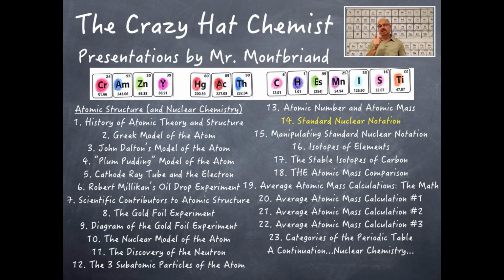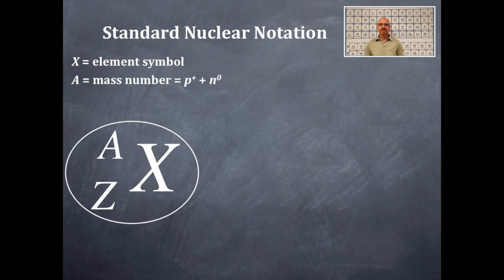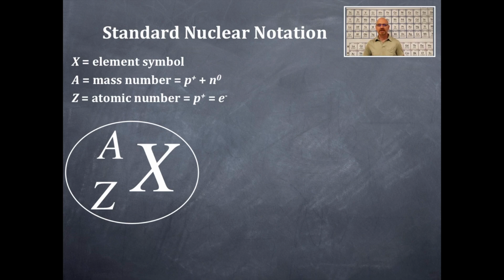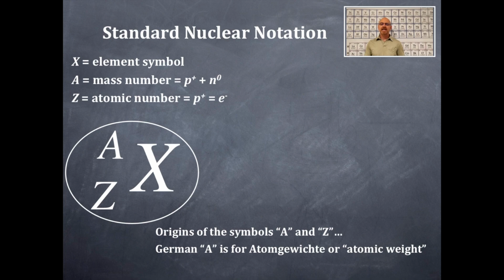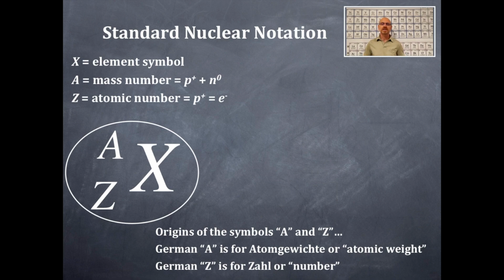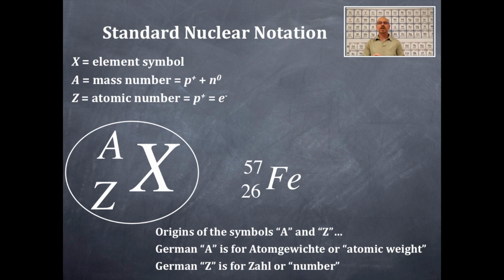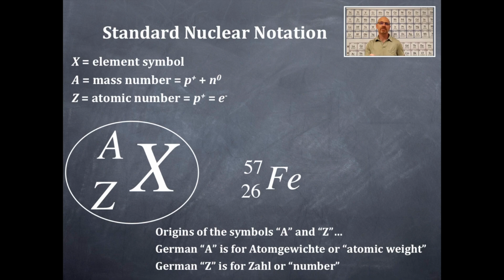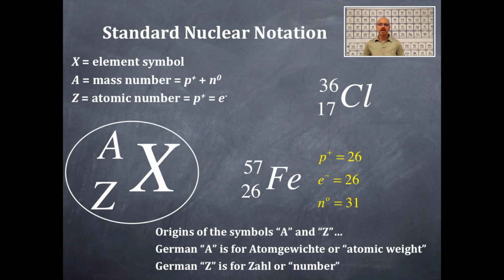Atomic Structure 14: Standard Nuclear Notation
Standar nuclear notation: A, X, Z